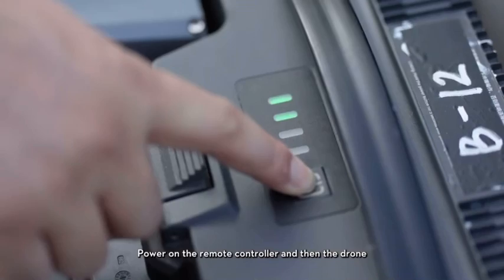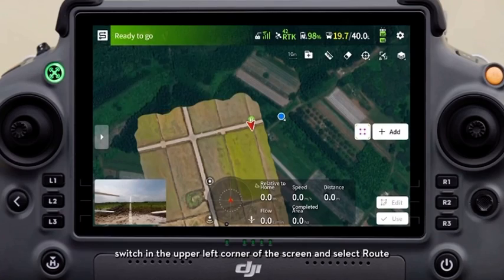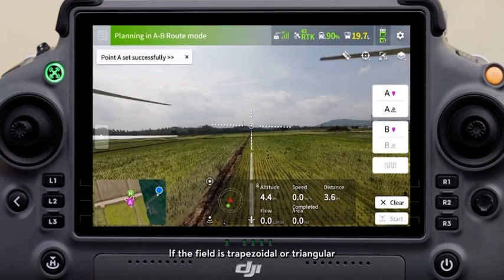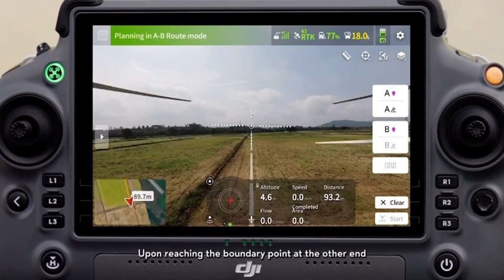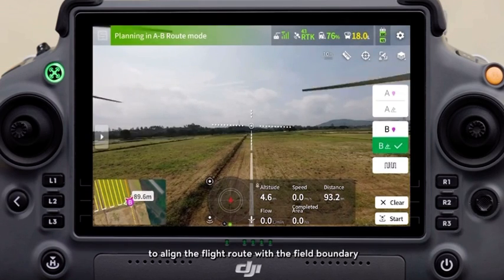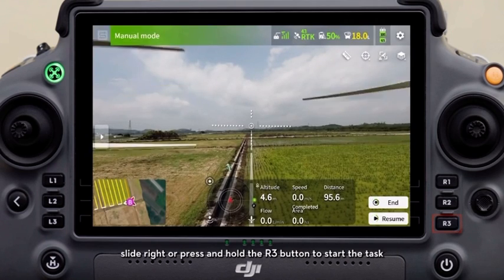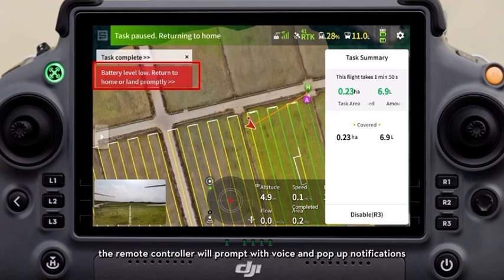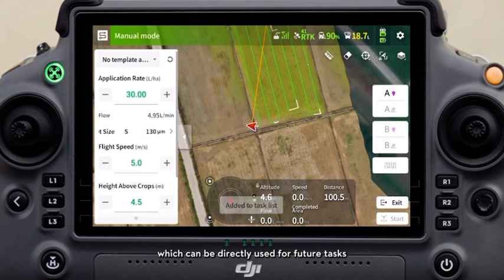DJI Agras T100 Tutorial: How to Use A-B Operation Mode (FAA Part 107, FAA Part 137)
DJI Agras T100 Tutorial – A-B Operation Mode (FAA Part 107 & Part 137)

Learn how to fly the DJI Agras T100 using A-B Operation Mode for precise, repeatable agricultural spraying missions. This step-by-step guide shows you how to set point A and point B, plan efficient flight paths, and stay compliant with FAA Part 107 for commercial drone use and FAA Part 137 for agricultural aircraft operations.

• Full A-B mode setup and flight demonstration
• Best practices for accurate GPS-RTK alignment
• Safety tips to meet FAA requirements
• Optimizing coverage for large row crops, orchards, and broad-acre farms

✅ Order the DJI Agras T100 Now

Keywords for Search & Discovery
DJI Agras T100 A-B mode tutorial, DJI T100 FAA Part 107, DJI T100 FAA Part 137, DJI T100 USA availability, DJI agriculture drone operations, how to use A-B flight mode DJI Agras.

Whether you’re a commercial sprayer, a professional drone pilot, or a grower upgrading to the DJI Agras T100, this guide gives you the essential steps to master A-B Operation Mode and fly with confidence.